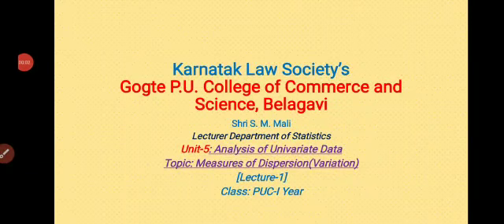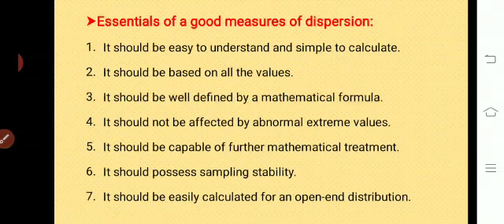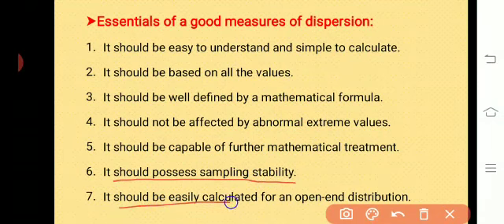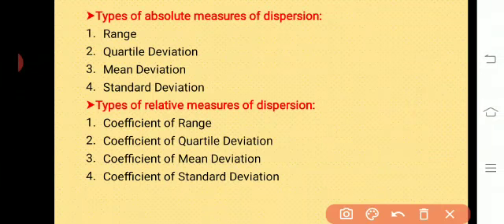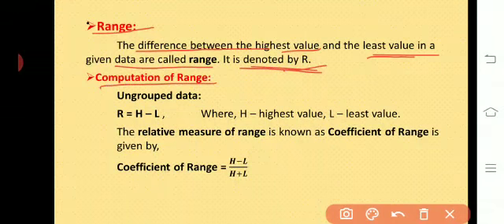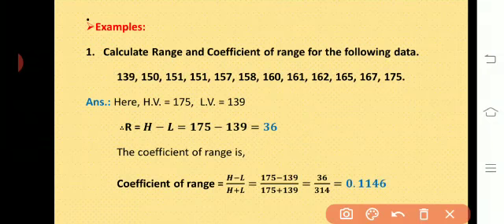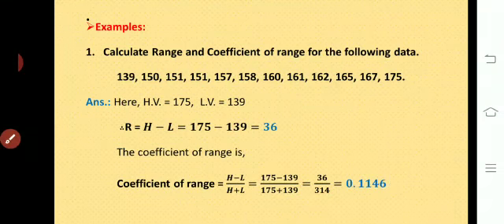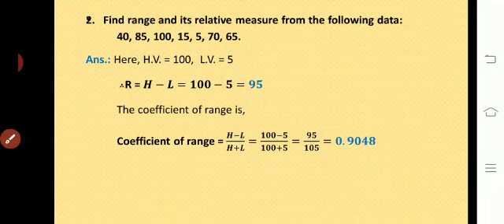By Prof S. M Mali PU I Class